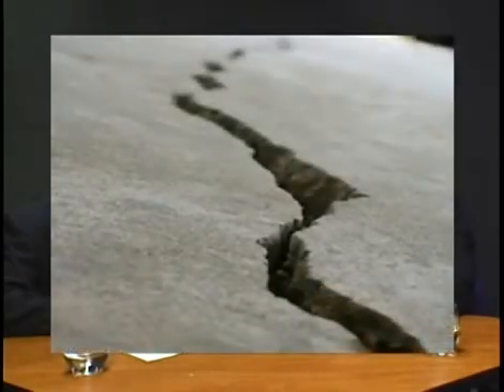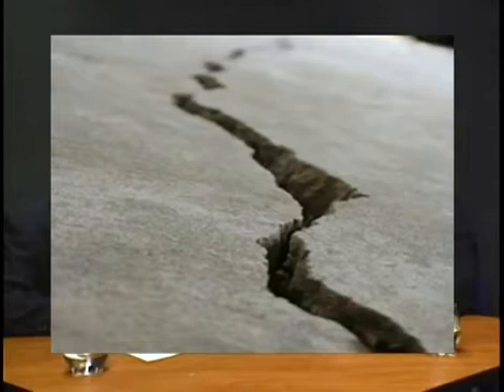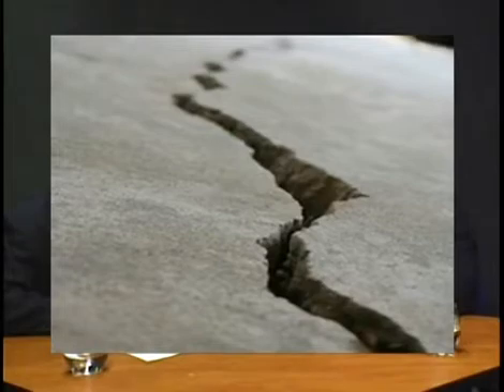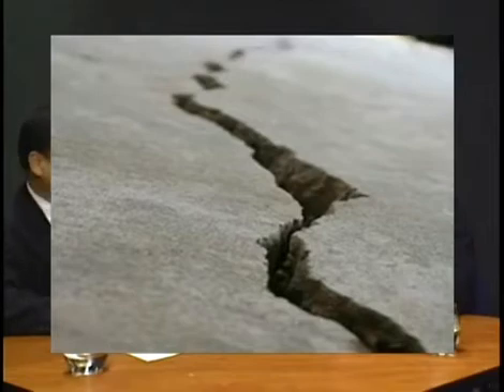What causes a concrete floor to crack?